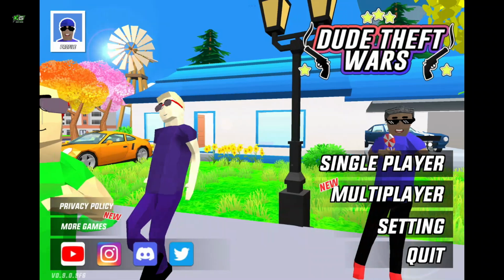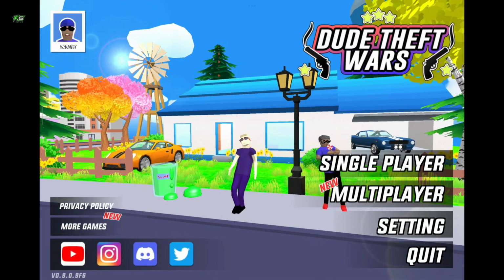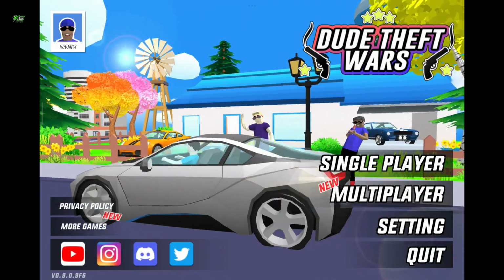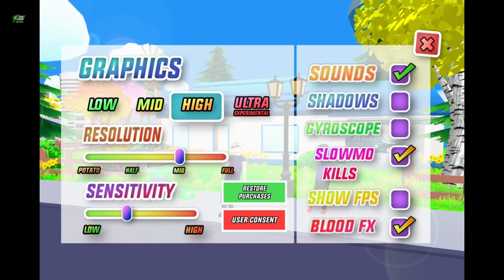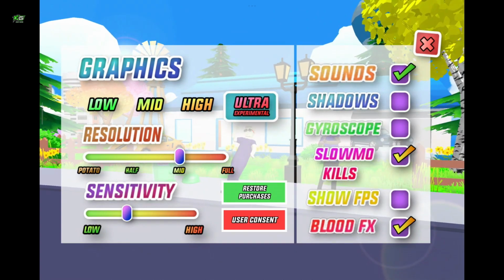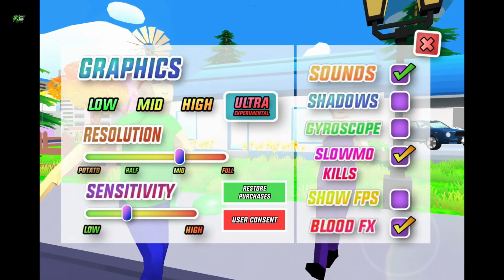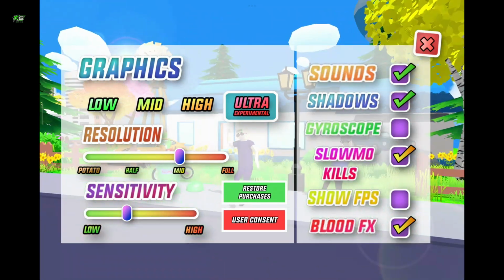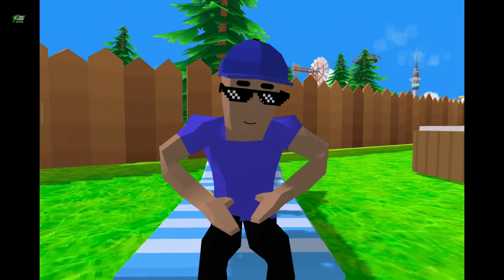How to Enable Shadows & Improve Graphics in Dude Theft Wars (Android)?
Want to make Dude Theft Wars look amazing on your Android device? In this tutorial, I’ll show you how to enable shadows, increase graphics quality, and improve textures step by step!
Follow this guide to make your gameplay more immersive, smooth, and visually stunning. Whether you’re exploring the city or causing chaos, these settings will upgrade your visual experience.